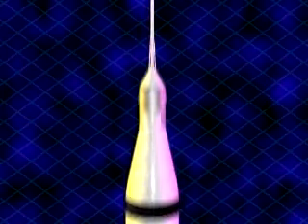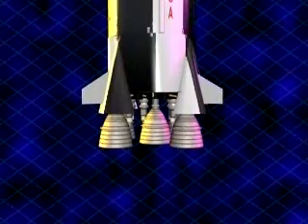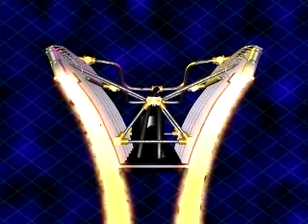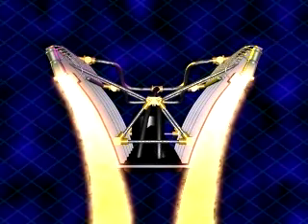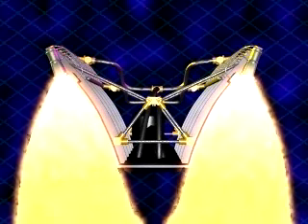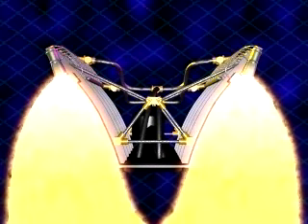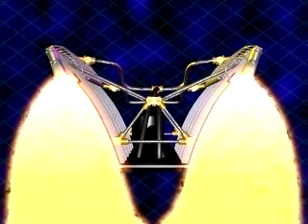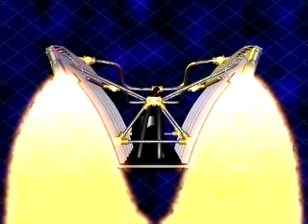Past work- Aerospike engine for NASA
Video I produced for NASA. Using 3ds MAX and after effects.  This was to visualize the next gen of space flight engines. I was given some sketches and instructions. This disc was distributed to congress and space camp I believe.